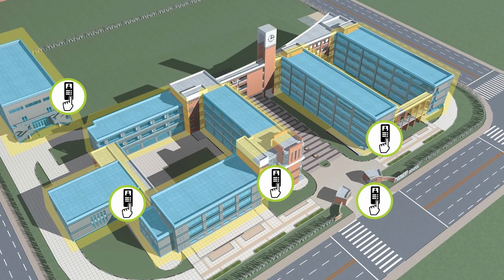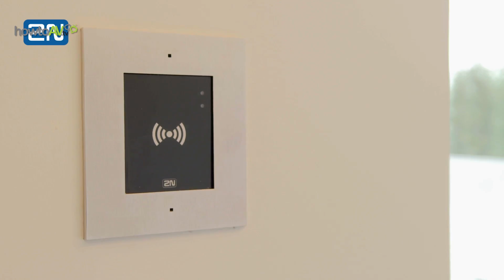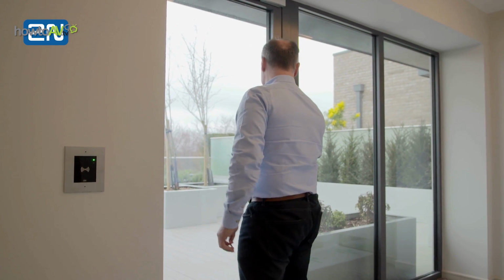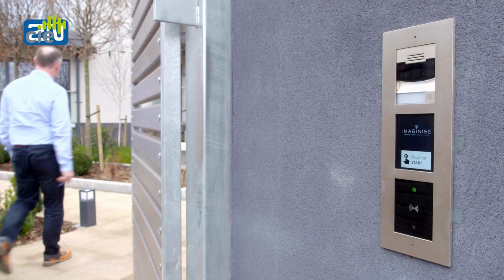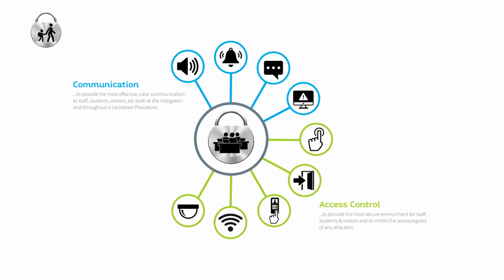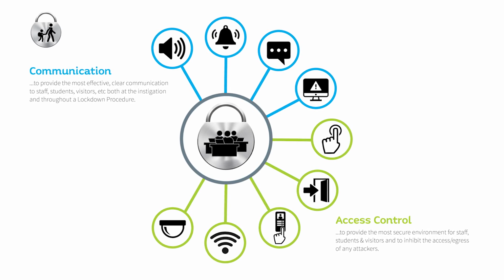What are Lockdown Procedures for schools?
A Dynamic Lockdown Procedure provides an effective plan to quickly restrict access to and movement throughout a building (or part of a building) through actions and physical measures in response to an imminent threat.